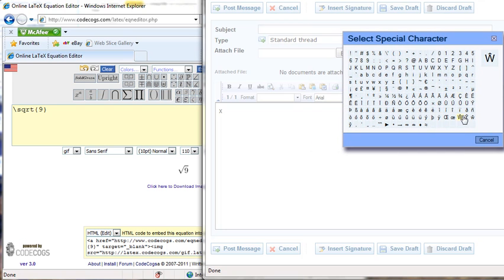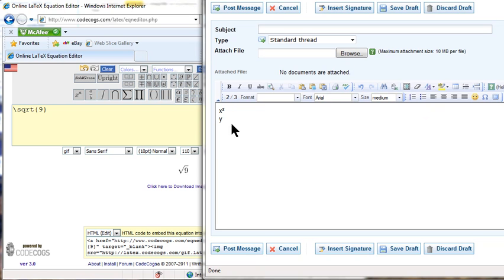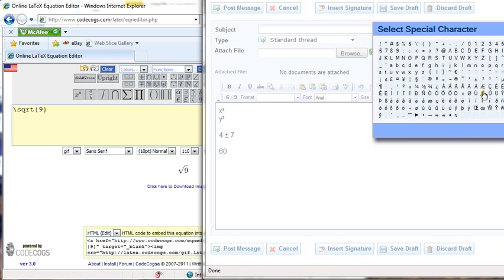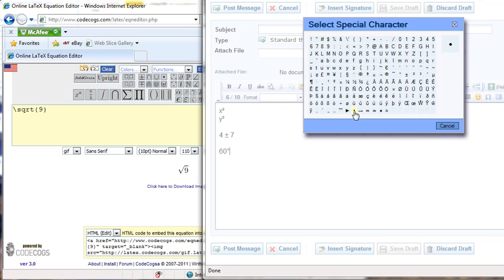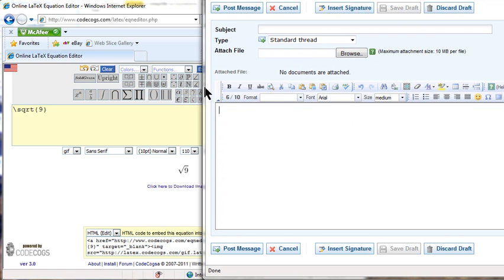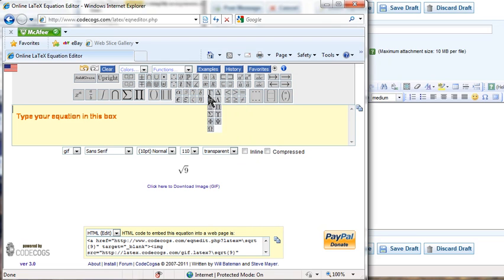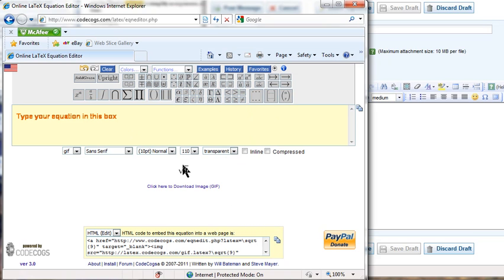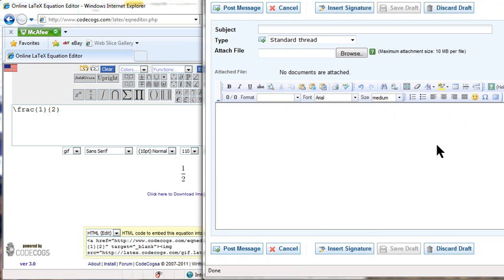latex code cogs & OLS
Writing math in the OLS and using latex codecogs to insert equations.